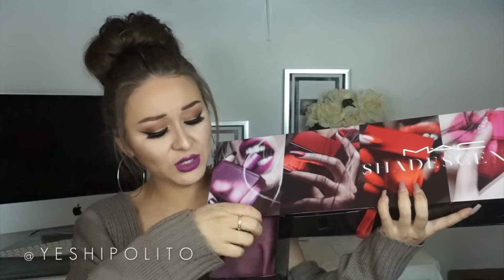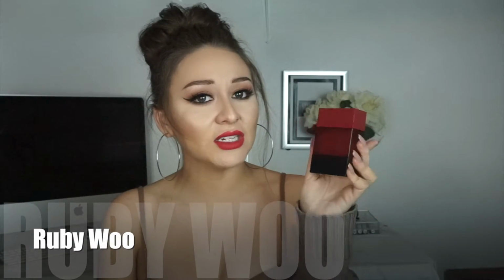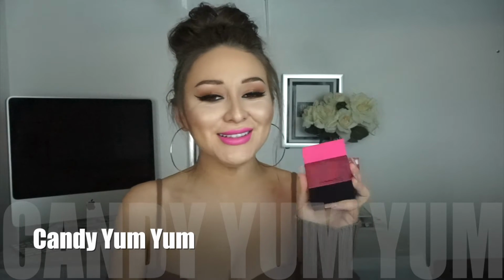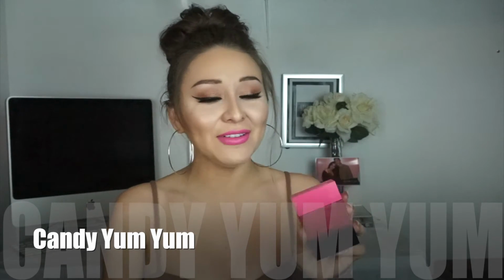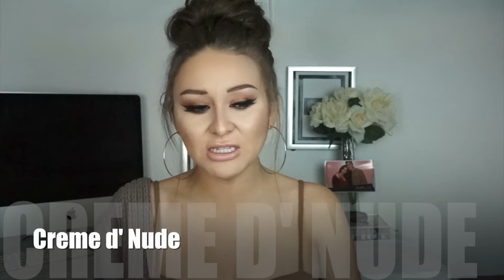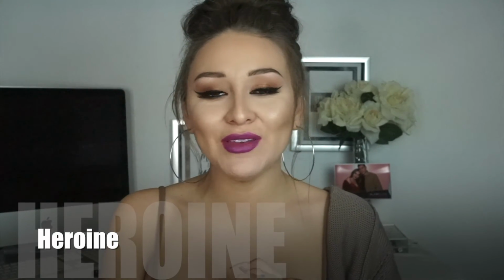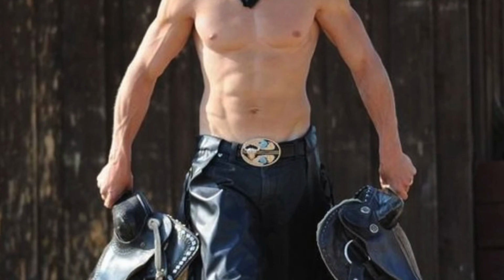Mac Shadescents Review + Lip Swatches | Smellathon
MAC SHADE SCENTS AVAILABLE IN STORE & ONLINE

FRAGRANCE ( $57.00 US/ $67.00 CAD )
Ruby Woo: woody floral
Candy Yum-Yum: fruity floral gourmand
Lady Danger: woody floriental
My Heroine: woody leather
Creme d Nude: amber musk
Velvet Teddy: wild honey

LIPSTICK ( $17.00 US/ $21.00 CAD )
Ruby Woo: very matte, vivid blue-red (retro matte)
Candy Yum-yum: neon pink (matte)
Lady Danger: vivid, bright coral-red (matte)
Heroine: bright purple (matte)
Creme d Nude: pale muted peach beige (cremesheen)
Velvet Teddy: deep-tone beige (matte)

• yeshipolito for $$ off